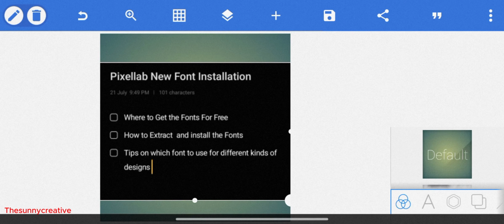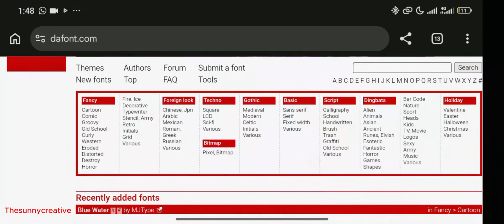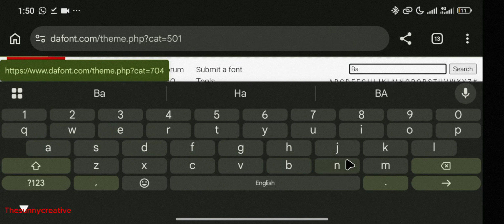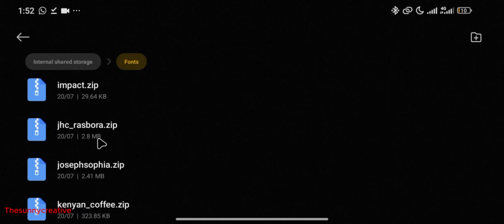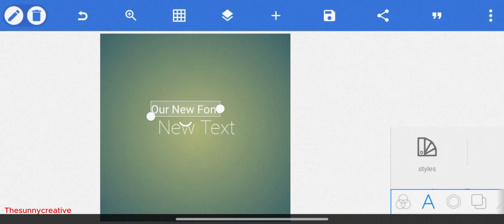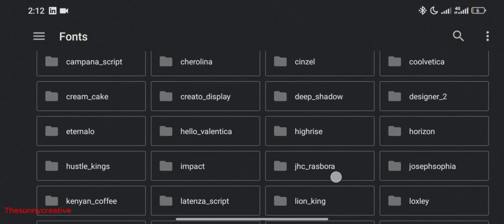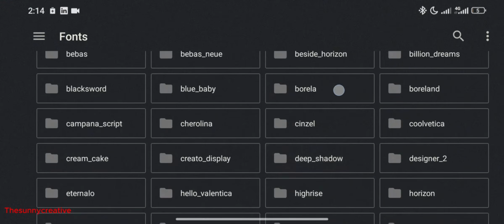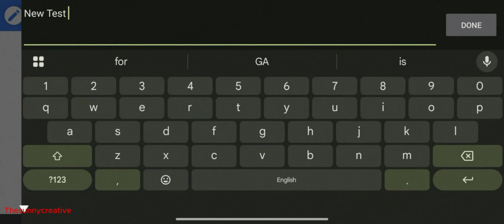How to Import New Fonts into PixelLab 2026 || Smartphone Graphics Design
Are you tired of using the same default fonts on PixelLab for your smartphone graphic design projects? Upgrading your typography is the fastest way to make your posters, flyers, and branding designs look professional and stand out!

In this step-by-step tutorial, you'll learn how to download, extract, and import custom TTF  fonts into PixelLab (2026 update)easily on your Android phone!

Whether you want to add bold display fonts, elegant calligraphy scripts, or sleek modern sans-serifs, this video covers everything you need to know from start to finish.

📌 What You Will Learn in This Video:
📱 Where to find and download free fonts for mobile graphic design (DaFont, Google Fonts, etc.)

📂 How to extract ZIP font files using your phone's built-in file manager or ZArchiver and how to organize the fonts properly.

📥 How to import individual font files or entire font folders directly into PixelLab.

Font Sites: DaFont.com, Google Fonts, FontSpace and others...